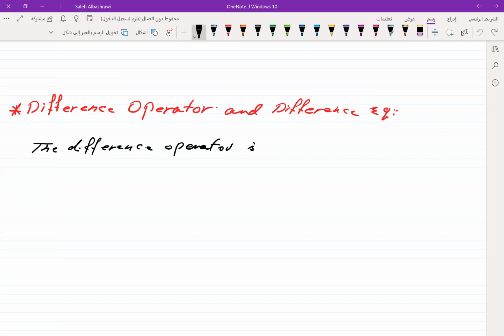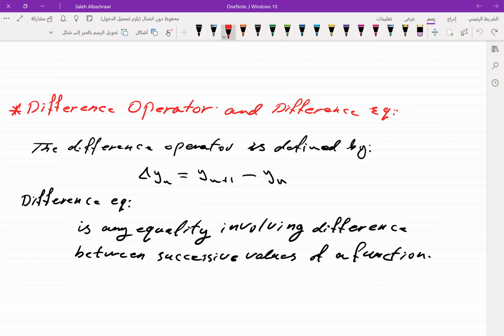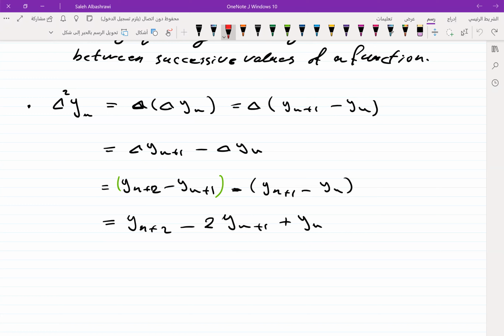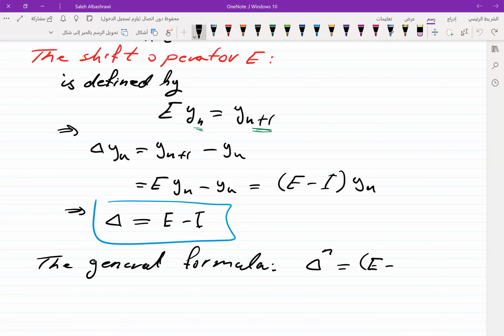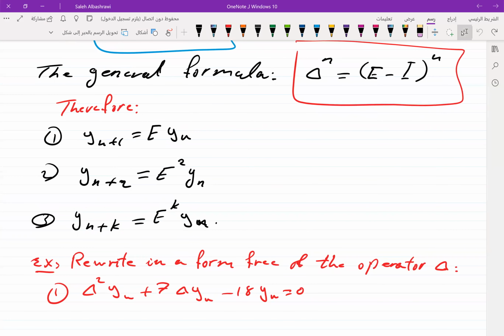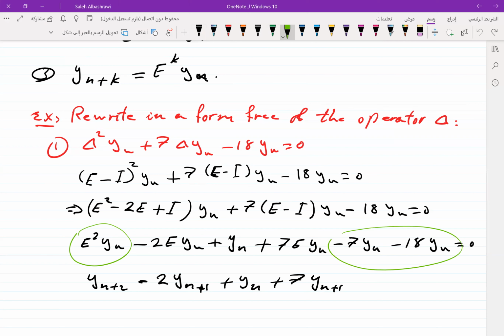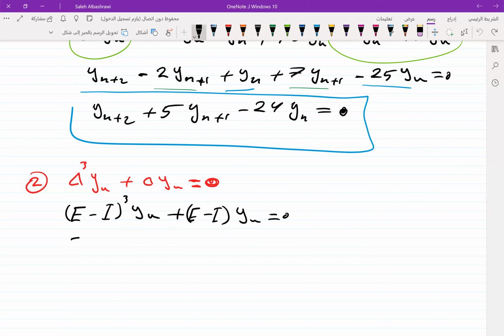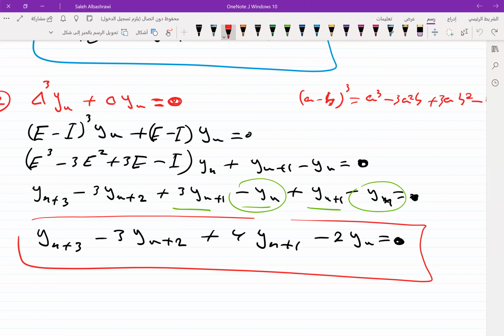Eng. Math: Difference Equation Part 1